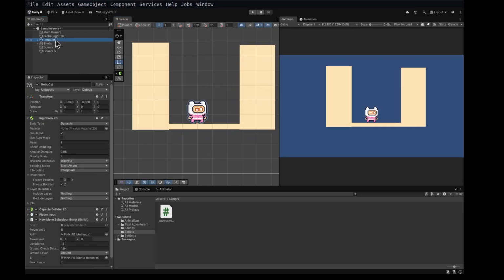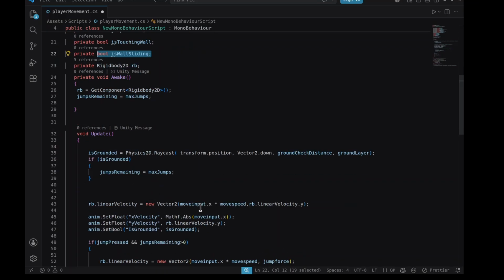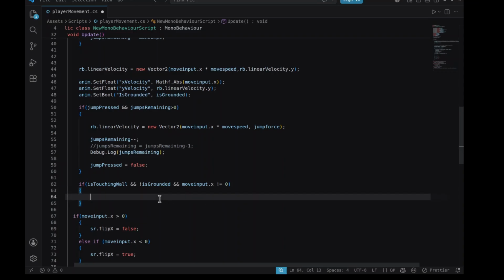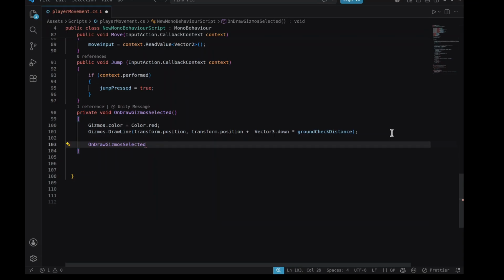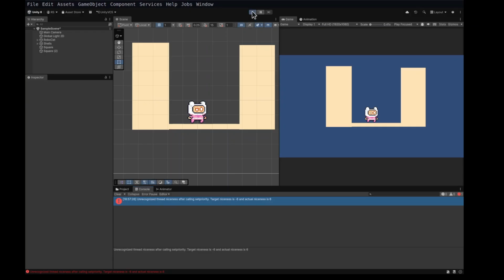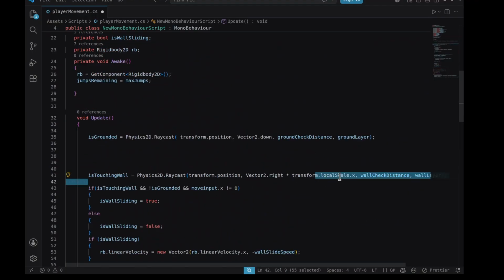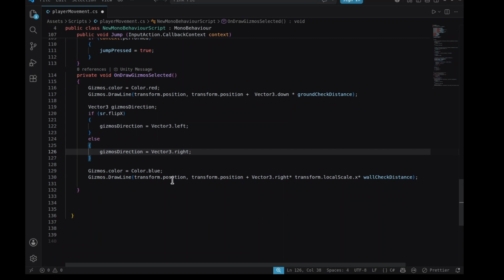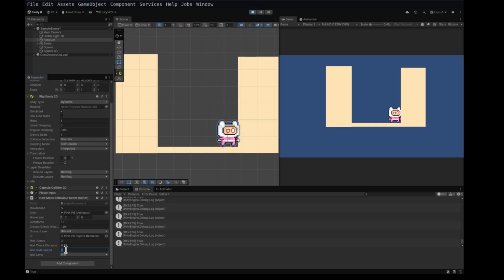How to Wall Slide in Unity2D || With Raycast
12#
Hello Everyone, Mighty here. In this video we will learn how to make our Player WallSlide in Unity.
We are making this video so that our Player can WallSlide while touching the wall,Sliding is smooth with controled.

We are using the assets from Unity Officials.

You can share your feedback if something needs to be improved in the making process or teaching.